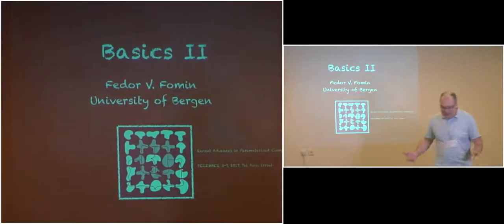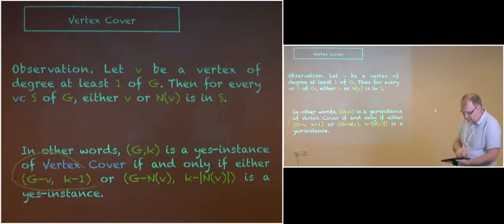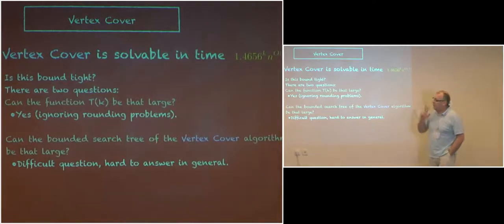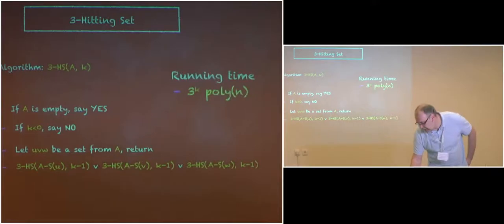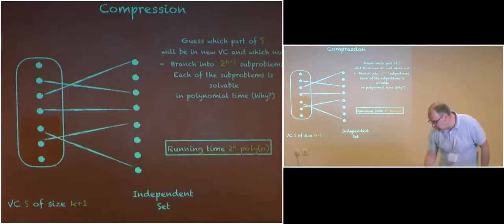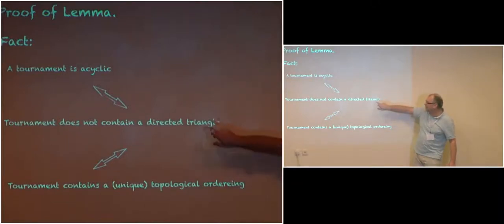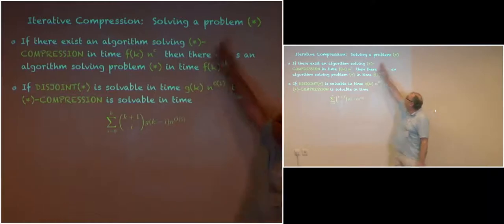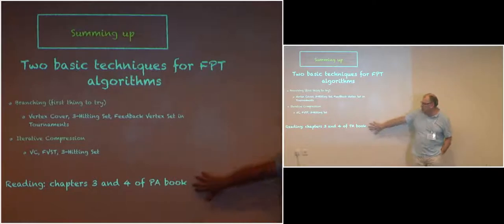DAY1 2 2: Basics II (Fedor Fomin)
Branching; iterative compression.